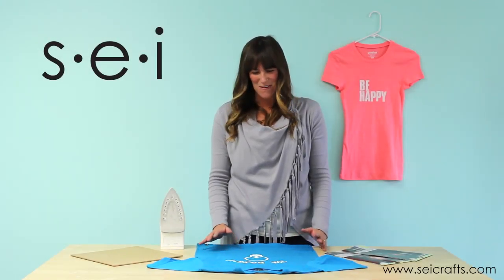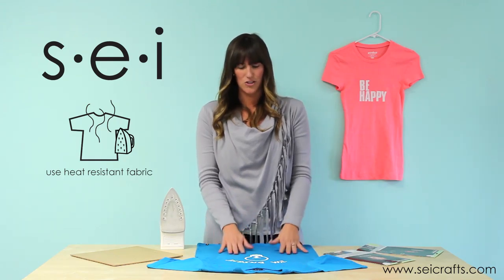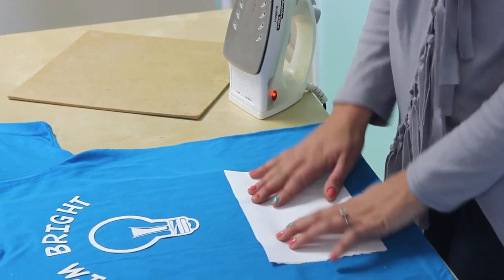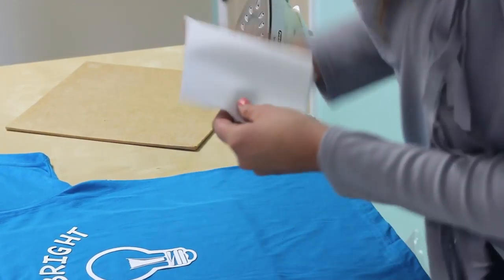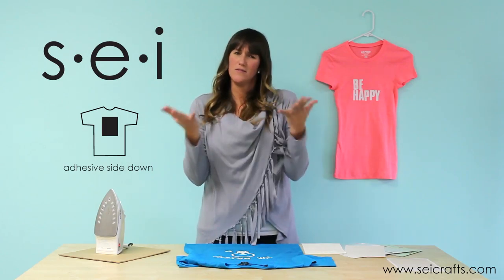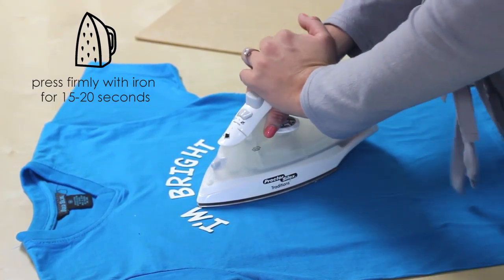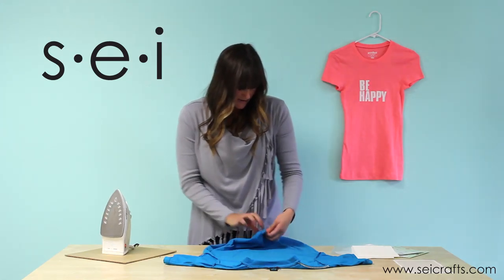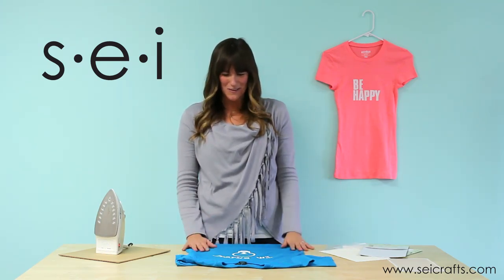DIY Glow in the Dark Shirt : SEI Iron-On Sheet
Instructional Video about how to apply SEI's Glow in the Dark Iron-Ons! Learn how to use our special Iron-On sheets to cut out any design you want!